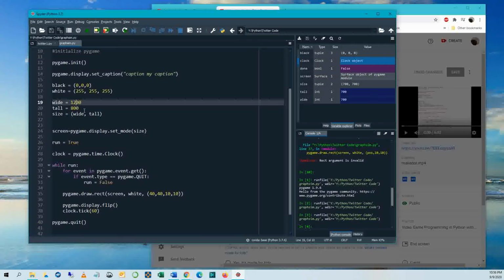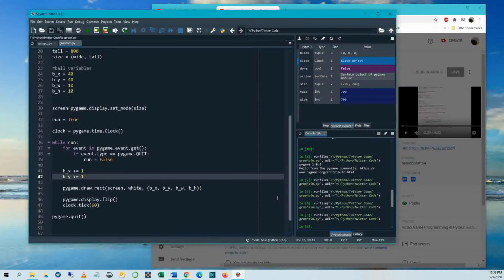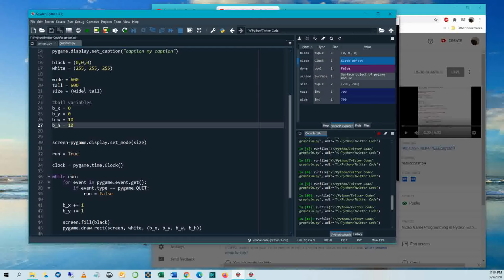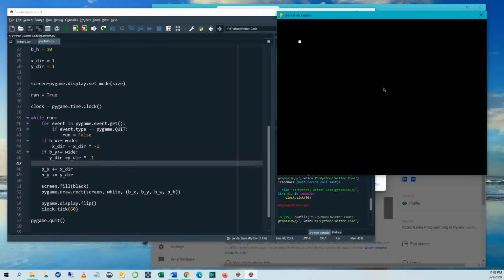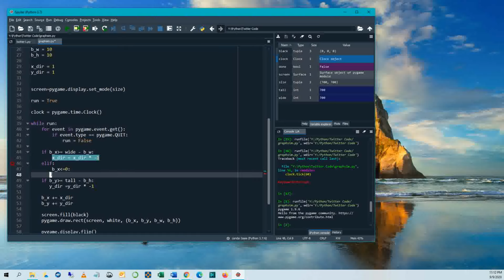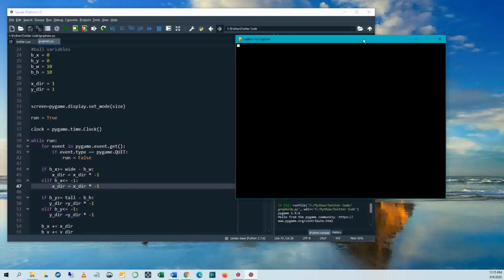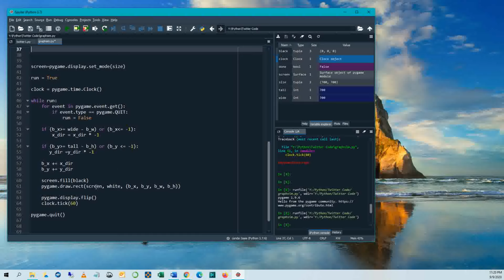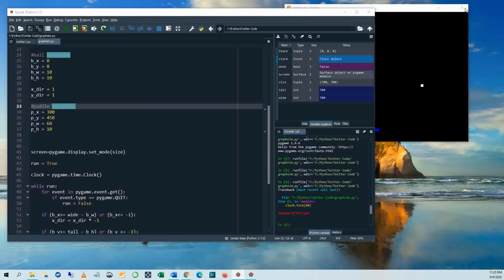3: Make the Ball Move, Draw a Paddle